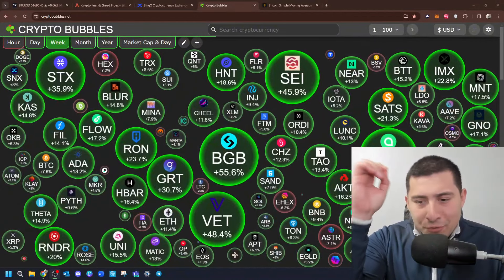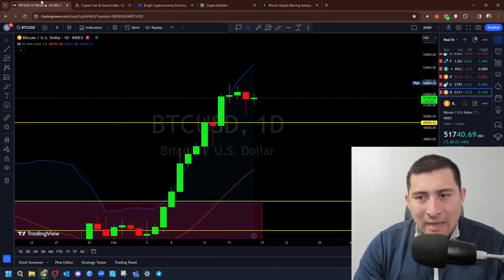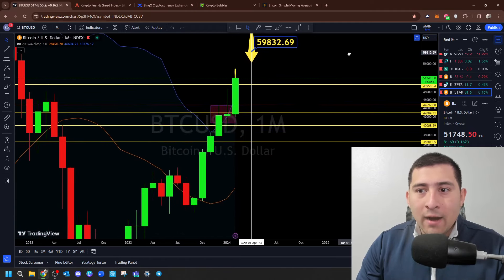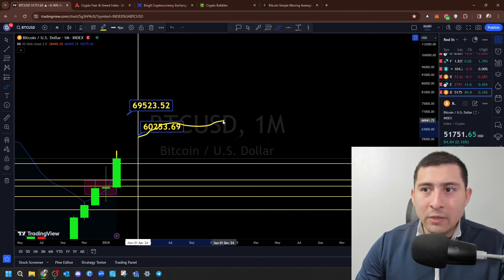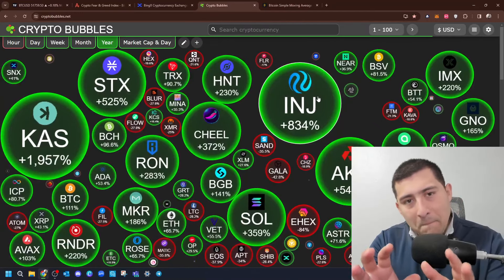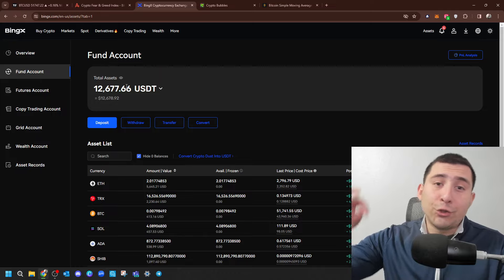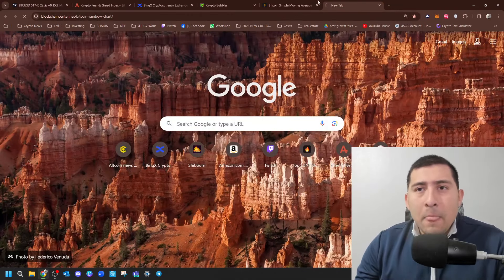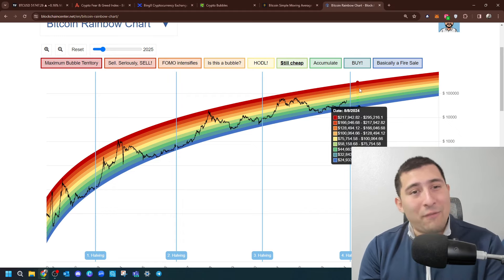IT'S ALMOST TIME CRYPTO HOLDERS! FOMO NEWS ALERT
🚨I use this exchange a lot! Great Fees & Rewards. Sign up to claim up to $5000+ USDT on BingX

0:00 Intro